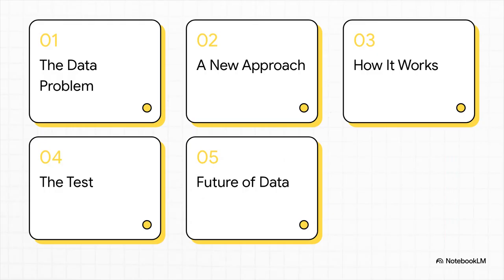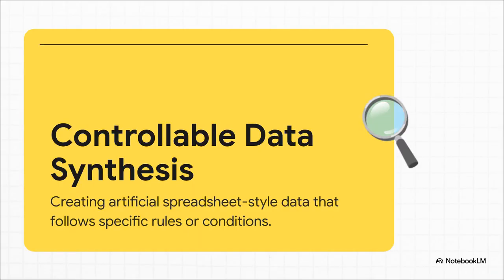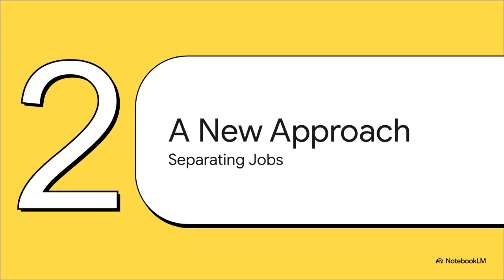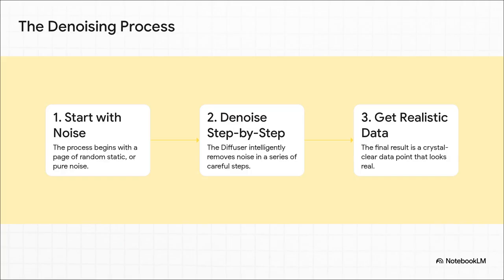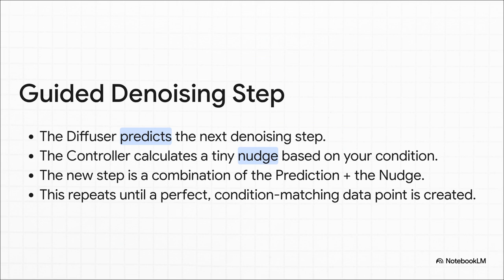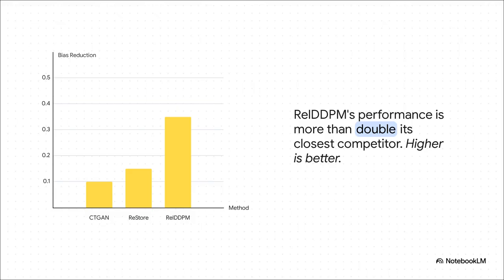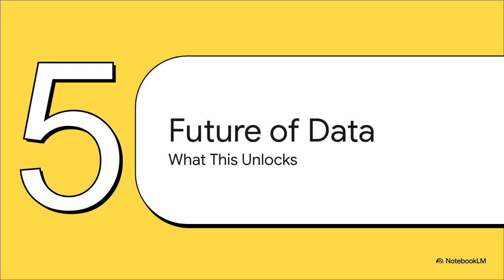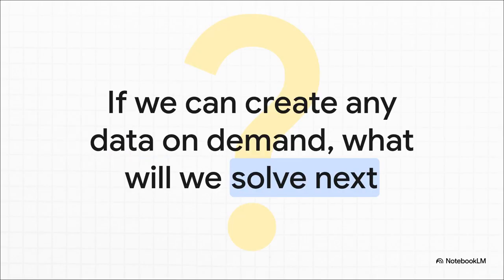RelDDPM: Controllable Tabular Data Synthesis with Diffusion Models | CTDS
Dive into RelDDPM, a groundbreaking framework for controllable tabular data synthesis using diffusion models. This video explores how RelDDPM overcomes the limitations of existing approaches, which often lack flexibility for new conditions and can be time-consuming when dealing with multiple synthesis conditions
RelDDPM introduces a novel approach that first learns an unconditional generative model using diffusion models. Subsequently, it employs lightweight controllers to guide this model, ensuring the generated synthetic data meets specific conditions
. This design provides significant advantages, allowing for the introduction of new conditions during the generation process, not just the training phase, thereby offering greater flexibility for diverse use cases. Furthermore, by leveraging a well-trained unconditional model, RelDDPM maintains high synthetic data quality while efficiently generating data under various conditions
Key components and innovations of RelDDPM include:
• Diffuser Module for Tabular Data
    ◦ It is a diffusion-based generative model trained to capture the unconditional distribution of the original table
    ◦ To handle mixed data types (categorical and numerical attributes) in tabular data, which diffusion models traditionally struggle with due to their continuous space operation, RelDDPM employs an analog bit encoding method
. This invertible transformation converts tabular data into a continuous representation suitable for the diffuser
    ◦ Experiments demonstrate its effectiveness in capturing tabular data distribution, excelling at resembling both numerical and categorical attributes, and outperforming baselines in machine learning efficiency and OLAP query answering utility
• Controller Module for Controllable Generation
    ◦ These are lightweight functions designed to approximate the "correlation satisfaction" between desired conditions and the synthetic data
    ◦ For correlation-aware control, RelDDPM proposes a contrastive learning approach
. This method trains two encoders – one for condition instances and one for synthetic tuples – to embed them into a joint latent space. The similarity between these embeddings is then used to measure correlation, providing a differentiable signal to guide the generative model
    ◦ During sampling, the controller perturbs the mean of the reverse diffusion process, effectively steering the unconditional generative model towards generating data that satisfies the desired condition
RelDDPM supports two primary types of conditions
• Intra-table conditions: These focus on specific attributes or properties within the original table, imposing constraints on attributes within the synthetic table
. A typical application is minority class oversampling, where the label is treated as a condition to generate synthetic samples for imbalanced datasets, significantly improving classifier performance on the minority class
• Inter-table conditions: These leverage attributes from an external table (e.g., related via a primary key-foreign key relationship) to control the synthesis process, ensuring the synthetic table retains correlations across related tables
. A key application is missing tuple completion in incomplete joined results, where external tuples act as conditions to synthesize missing fields
Experimental results showcase RelDDPM's superior performance:
• Bias Reduction and Error Reduction: It consistently outperforms state-of-the-art methods like CTGAN and ReStore in completing missing tuples, especially when the keep rate is low, demonstrating its effectiveness in preserving complex correlations across tables
• Efficiency: RelDDPM exhibits significantly lower processing time (including both training and sampling) compared to baselines
. This efficiency stems from its architecture, which trains a single unconditional diffuser and lightweight controllers, avoiding the need to train separate conditional generative models for each specific condition or incomplete join result
RelDDPM represents a crucial step forward in generating high-quality, flexible, and efficient synthetic tabular data for real-world applications